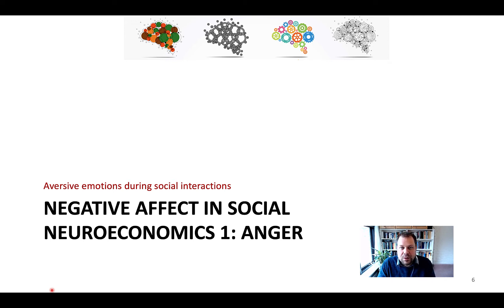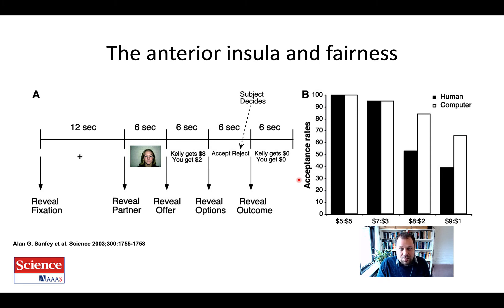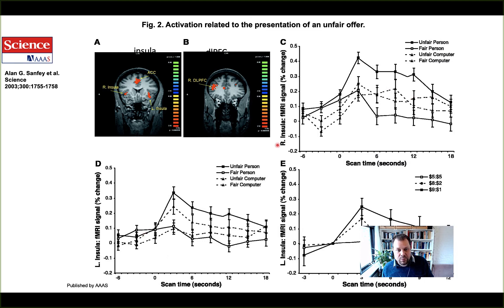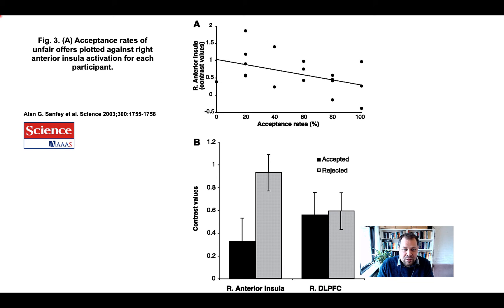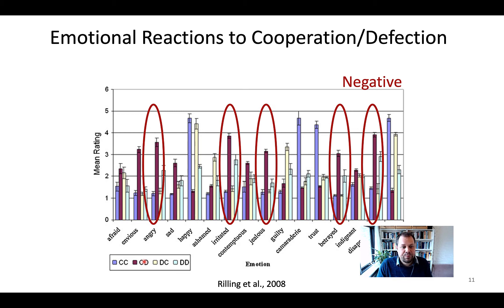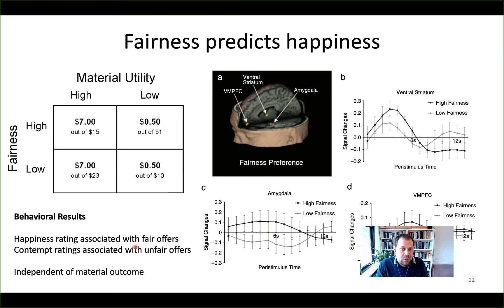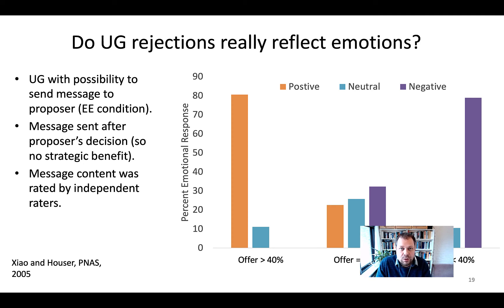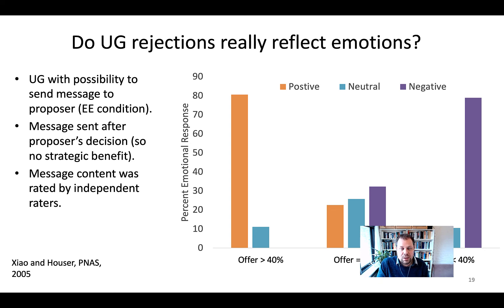NeuroEcon_L6_2_NegativeAffect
Negative Affect, the insual and the Ultimatum Game

Table of Contents:

00:20 -
03:24 -
09:20 - Emotional Reactions to Cooperation/Defection
16:25 - Do UG rejections really reflect emotions?
18:46 -